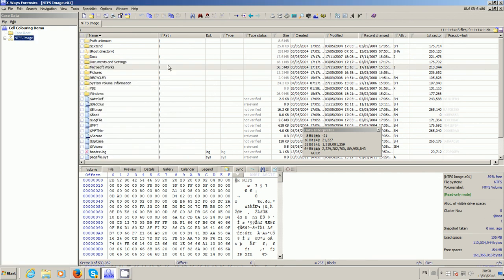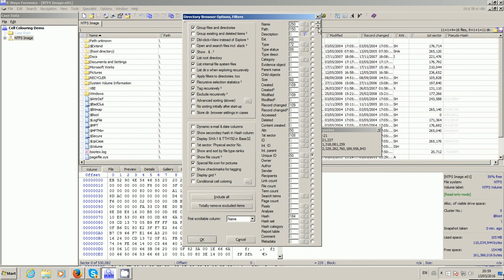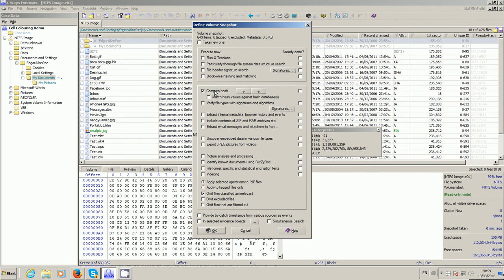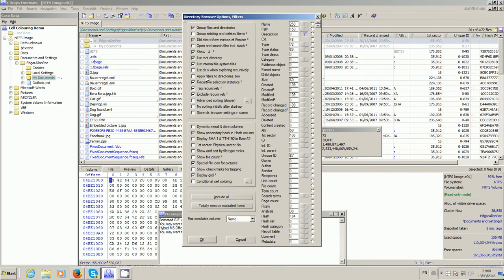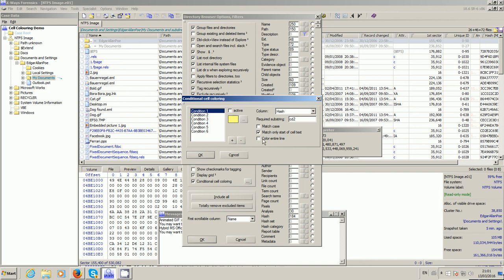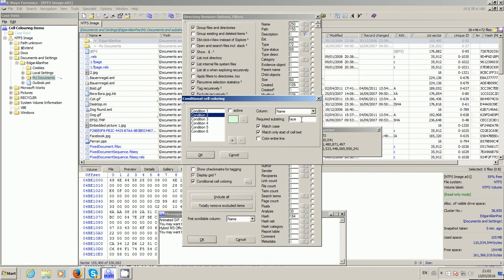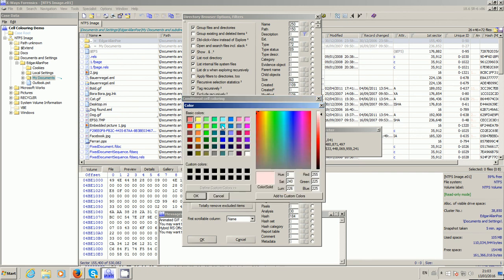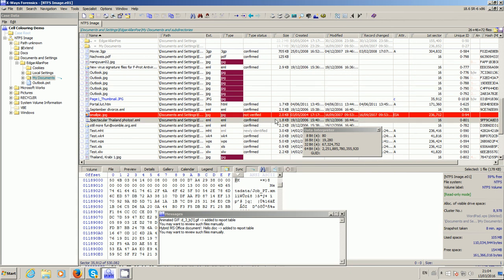Video 52 - Conditional Cell Coluring in X-Ways Forensics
Make your investigations easier on your mince pies (eyes) by utilising conditional cell colouring to make certain files appear as certain colours.